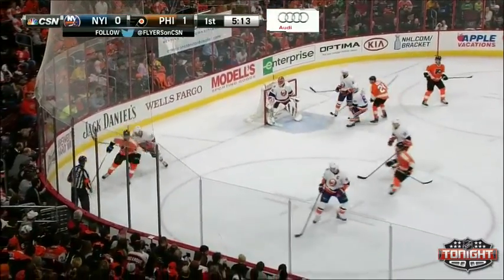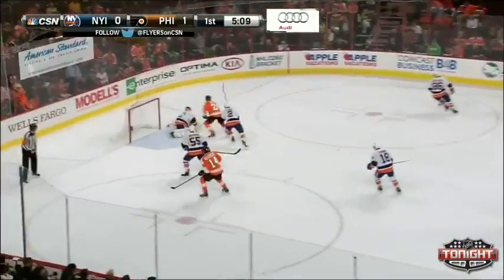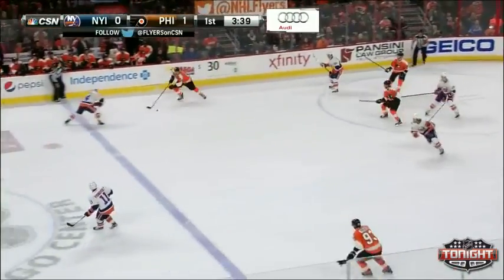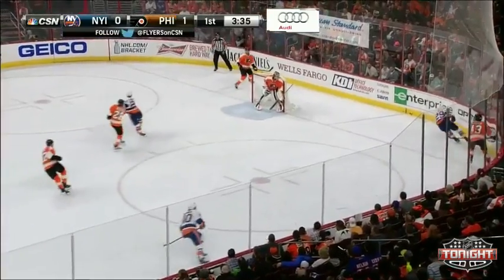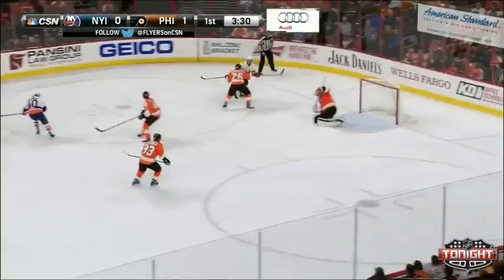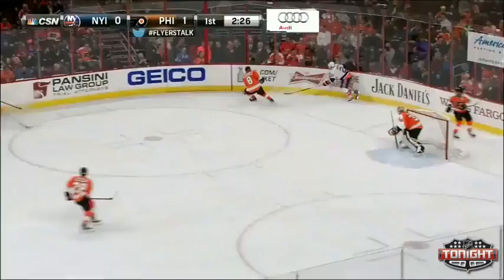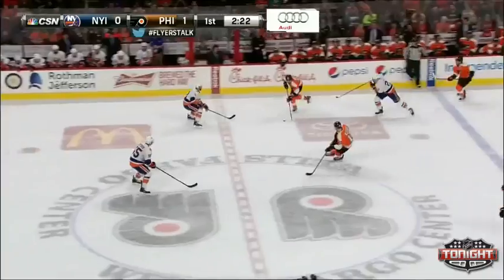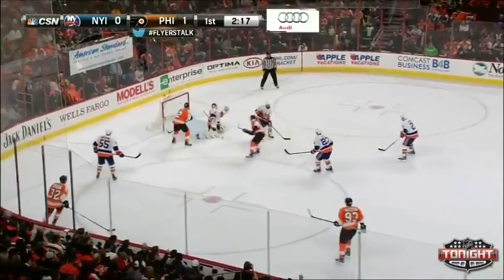Game 80. Philadelphia Flyers vs New York Islanders (07 april 2015)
Welcome to Flyers TV!
This channel is supported by Philadelphia Flyers fans and offers the most recent game reports and videos from the Official Team website. This project is being updated and upgraded on regular basis and we hope you enjoy using it.
Respectfully,Team Flyersice!